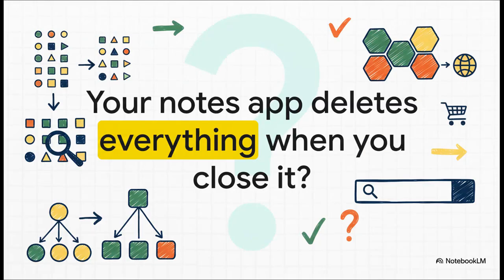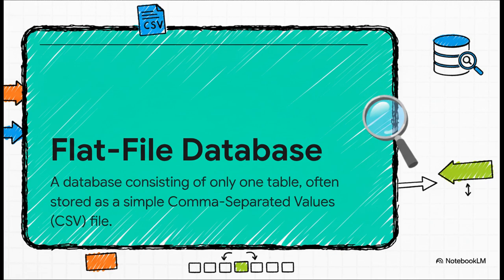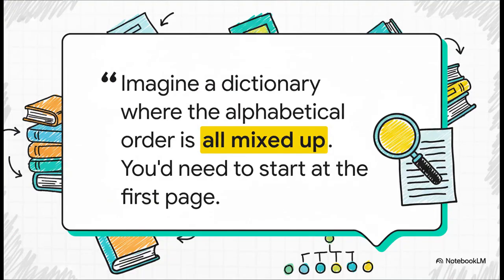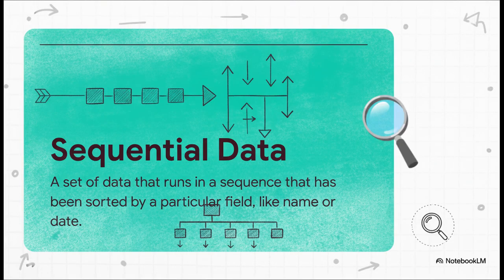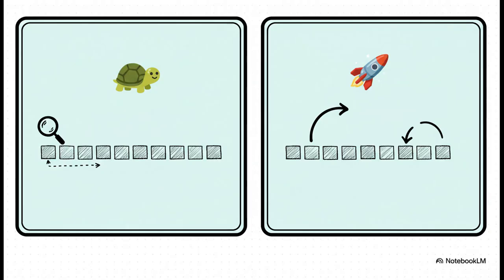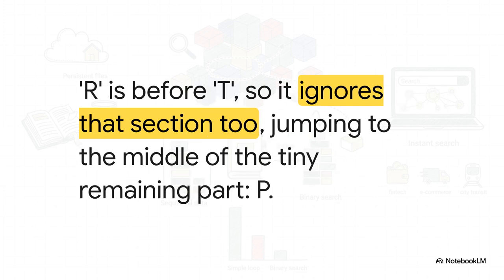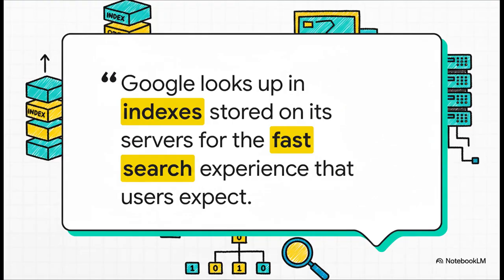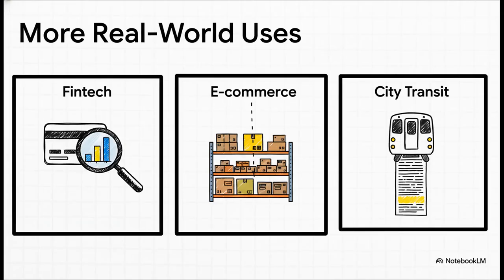Lesson 22 VO From Vanishing Data to Instant Search